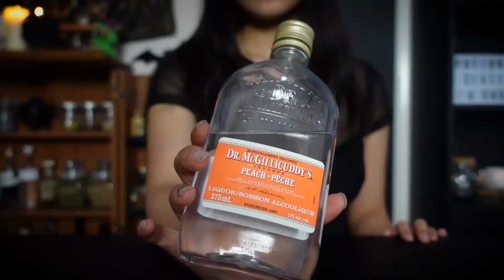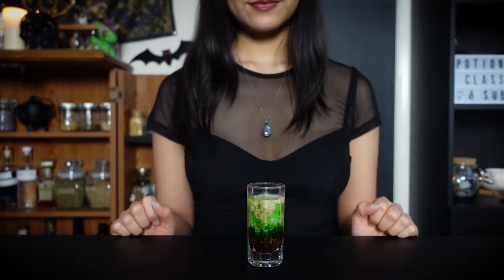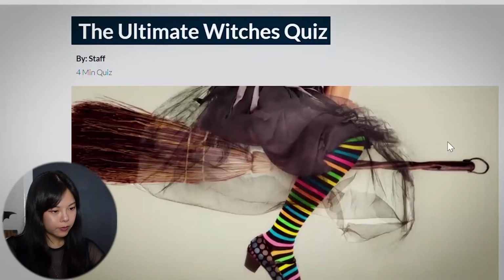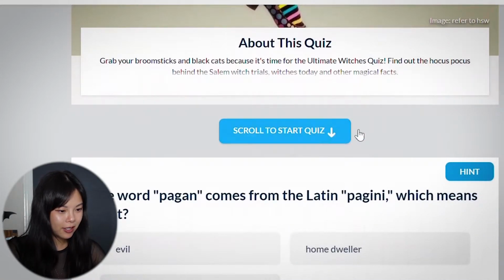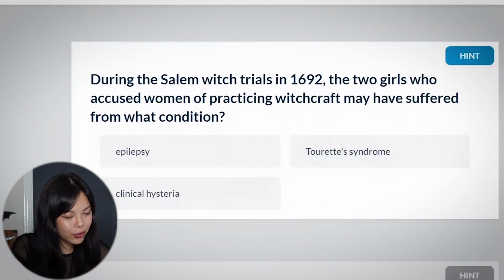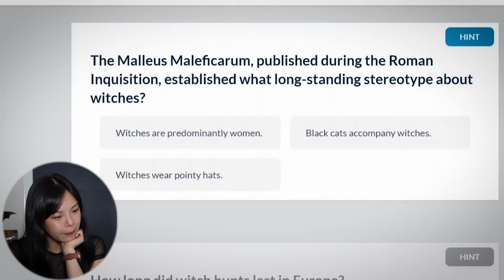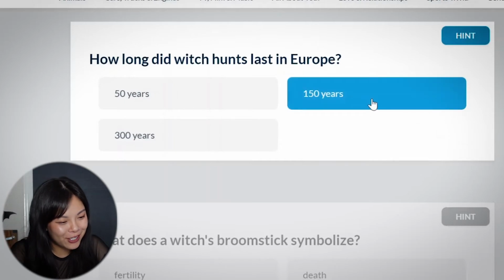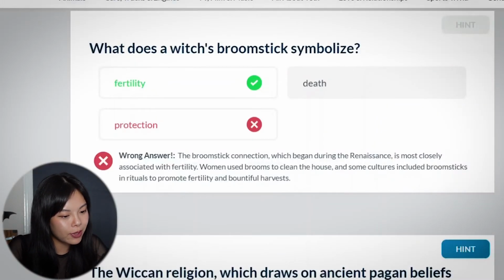Complete your Halloween with a healthy dose of FROG'S BRAIN!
I knew I was bad at trivia, but now I know I'm REALLY bad at trivia.
Frog's brain! No one asked for it but here we are.
Super easy to make, somewhat fun to drink, definitely looks awesome for Halloween!
Braaaaaains!

Frog's Brain: 1 shot
1 oz peach schnapps
1 drop green food colouring
1/2 oz baileys Irish cream
1/4 oz grenadine

First, grab a shot glass.
Add in 1oz of peach schnapps and a drop of green food colouring.
Stir to combine.
Slowly pour in your bailey's Irish cream.
Lastly, gently pour in your grenadine.